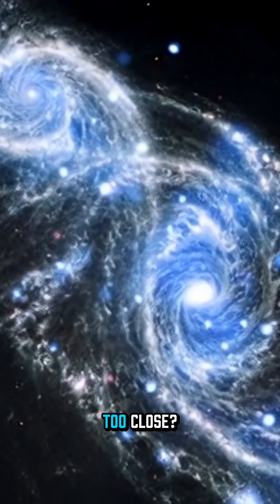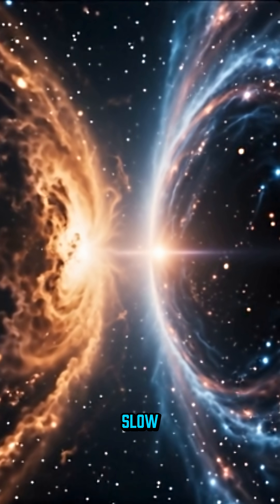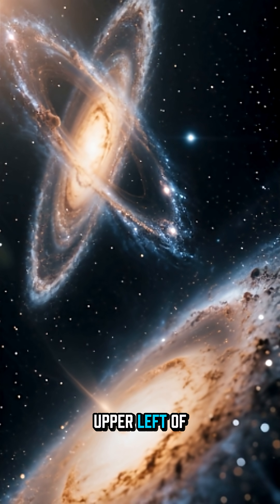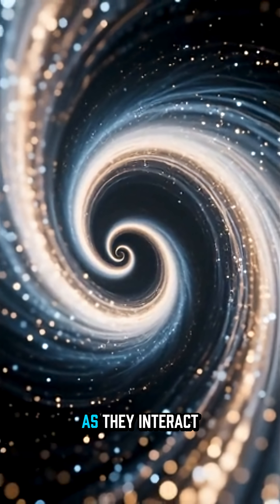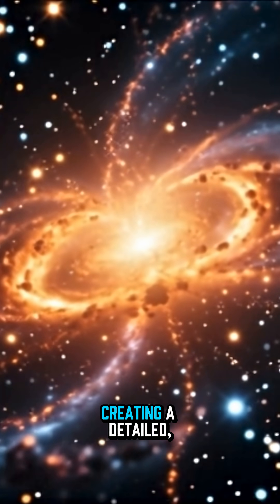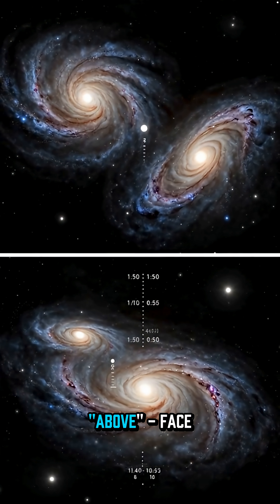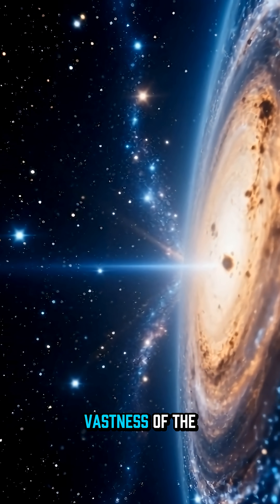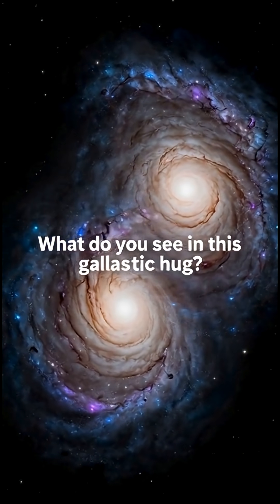When Galaxies Drift Too Close: Webb & Chandra Capture a Cosmic Embrace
What happens when two galaxies drift too close?
This breathtaking space image shows spiral galaxies IC 2163 and NGC 2207 locked in a slow gravitational interaction, captured using data from NASA’s James Webb Space Telescope and the Chandra X-ray Observatory.

Infrared observations reveal dust and active star-forming regions, while X-ray data highlights areas of intense energy — giving astronomers a powerful, multi-wavelength view of how galaxy encounters reshape structure over billions of years.

This cosmic close pass offers valuable insight into how gravity drives galaxy evolution across the universe.

Source:
Space.com — Space Photo of the Day (Jan. 8, 2026)